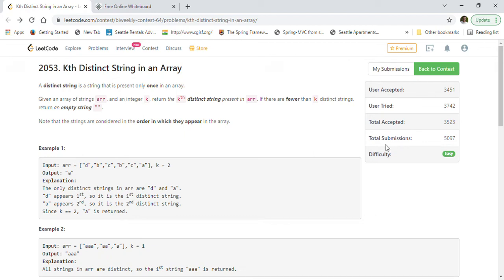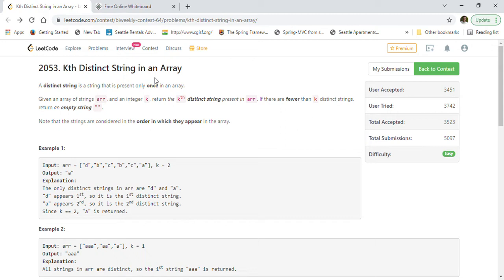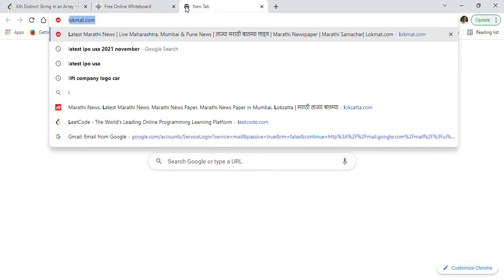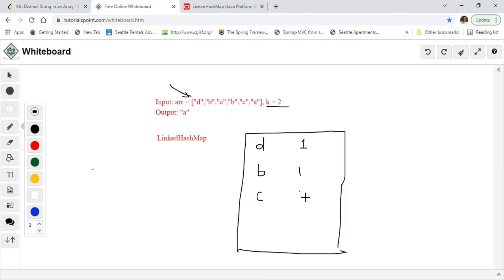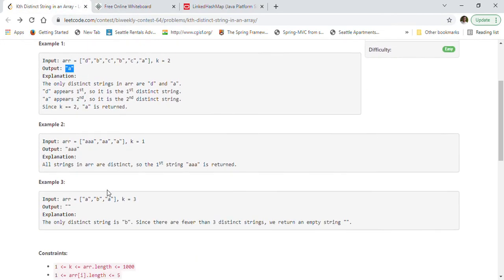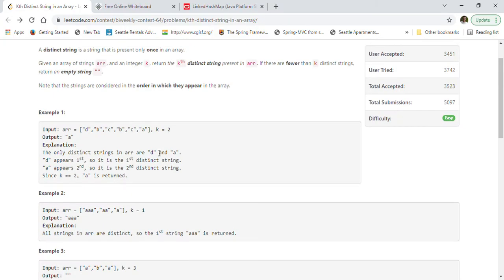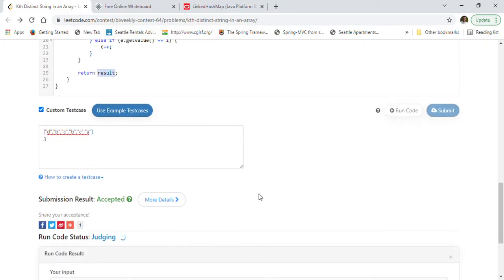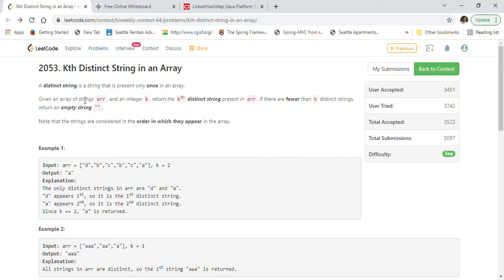2053 Kth Distinct String in an Array- LeetCode Contest Java Solution Explained Using LinkedHashMap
2053  Kth Distinct String in an Array   LeetCode Contest   Java Solution Explained Using LinkedHashMap.

Problem Description:
A distinct string is a string that is present only once in an array.

Given an array of strings arr, and an integer k, return the kth distinct string present in arr. If there are fewer than k distinct strings, return an empty string "".

Note that the strings are considered in the order in which they appear in the array.